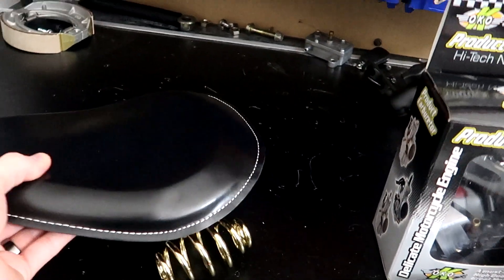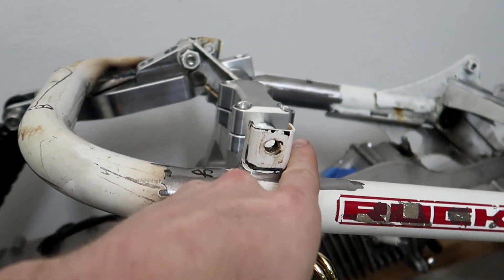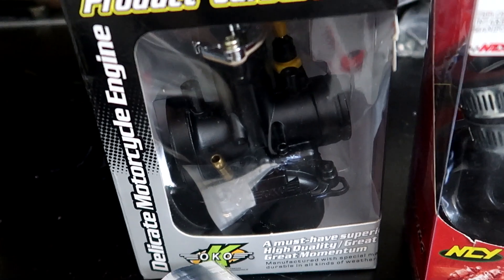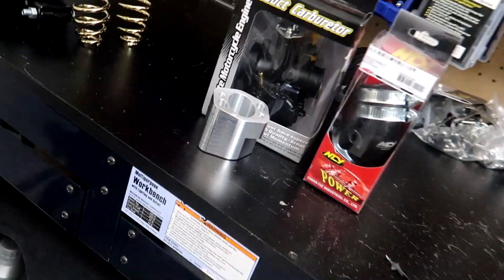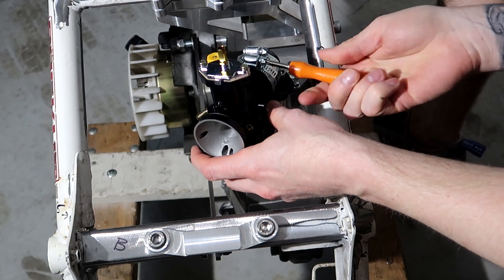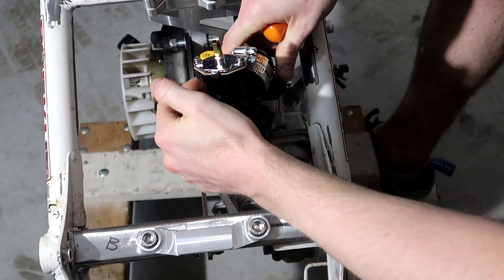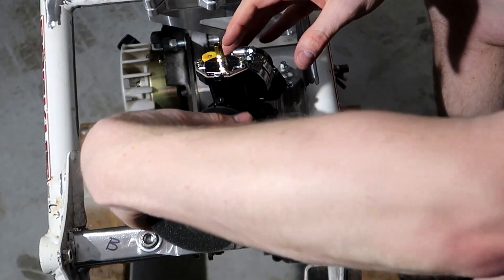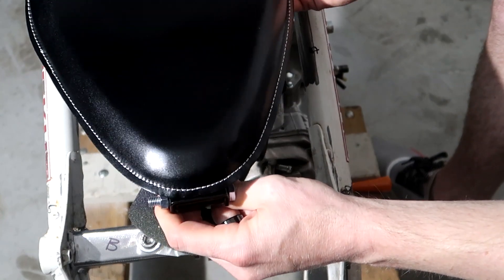Gy6 Build Series Ep 3 OKO carb install and Seat Arrived!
This episode i put my carb, manifold, and clocking flange on my new gy6 build. I also go over how i will have to install my new seat for my custom frame.

check my ig at  therealburnoutbobby